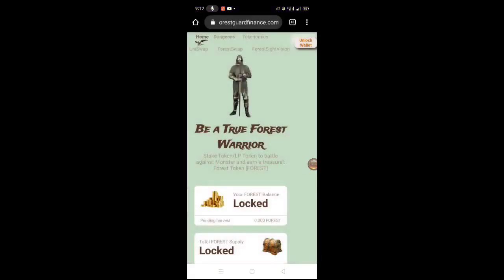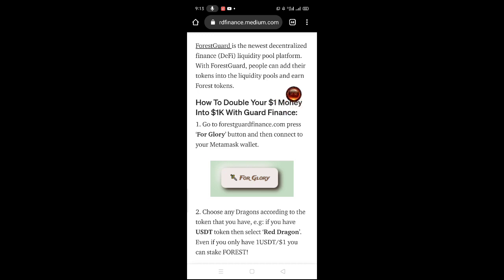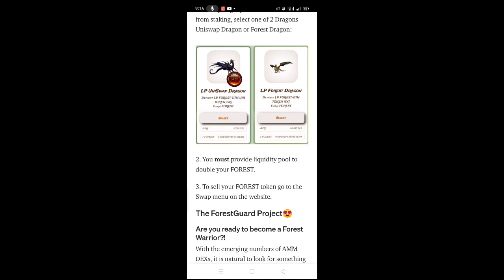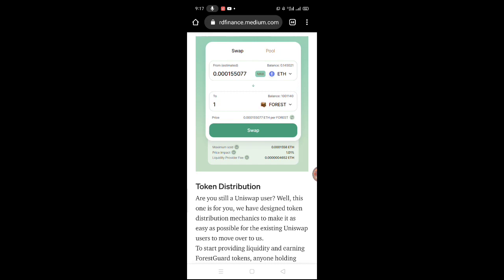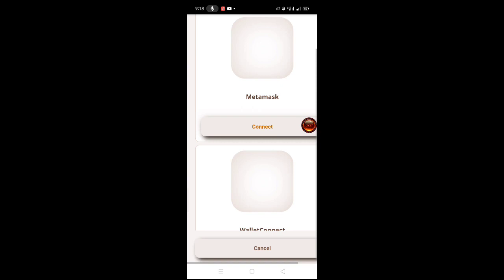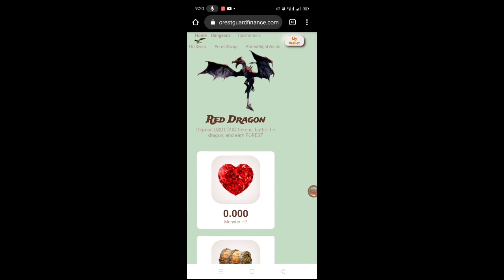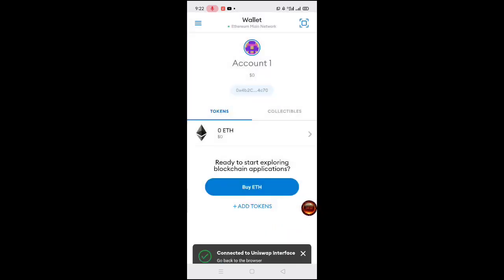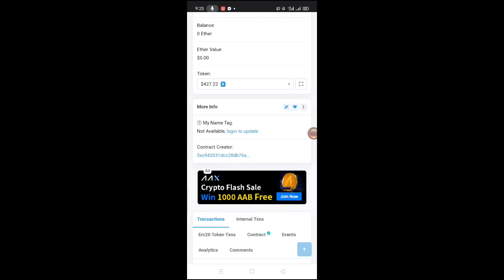HOW TO DOUBLE YOUR MONEY BY USING FOREST TOKIN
1st like the video
3rd Find the hidden words in the video
4th Comment like this👇

     # RJ TV
(Gcash Number)
(Hidden words)

Tags-

New free CloudMining site 2021
Legit earn btc 2021
Earn Btc 2021
Farming Btc  2021
New Faucet 2021
New CloudMining btc 2021
Free Mining Without Invest 2021
Free Bticoin 2021 Legit